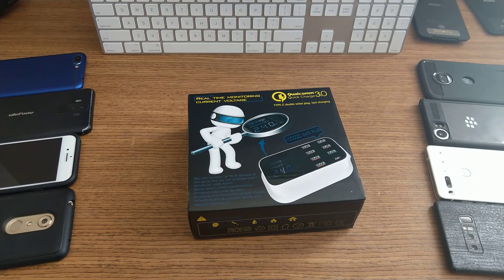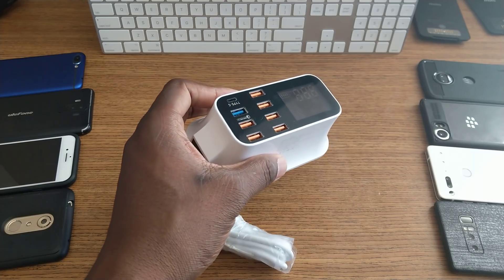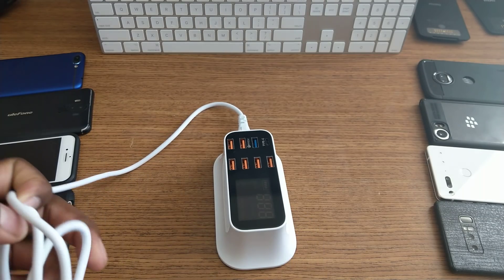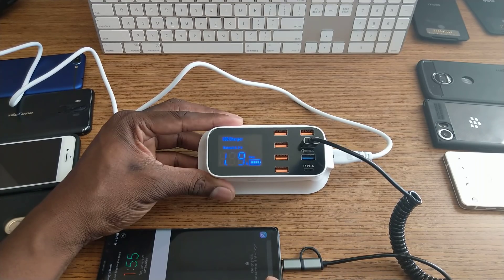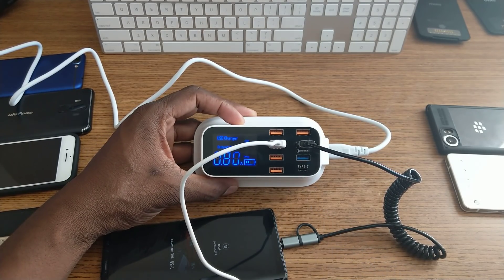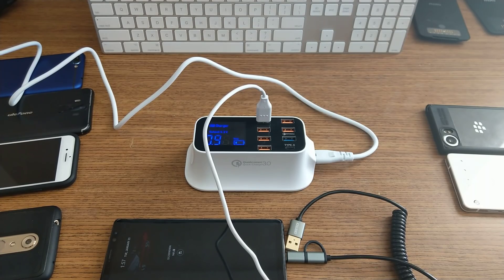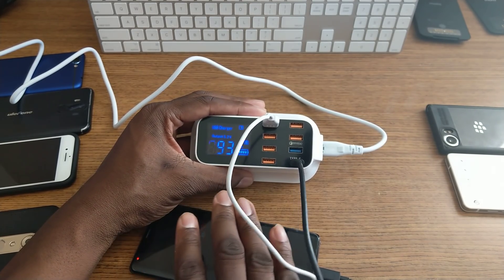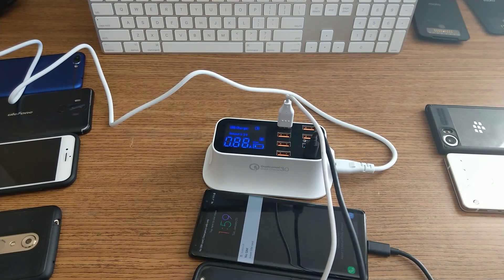Smart 8-Port USB & Type-C Quick Charge Station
J. Williams